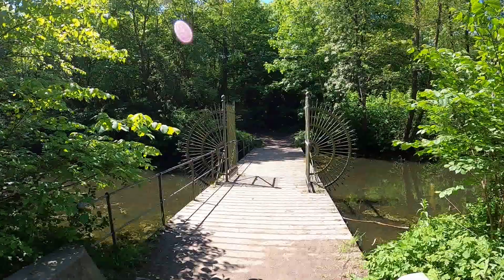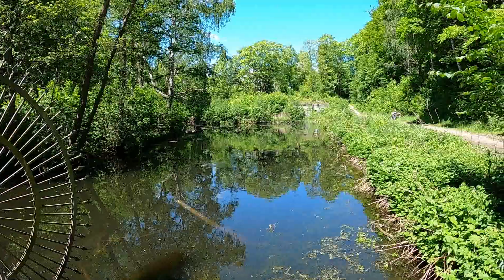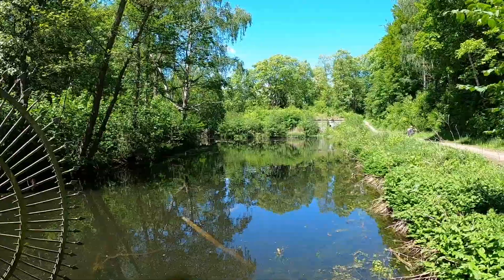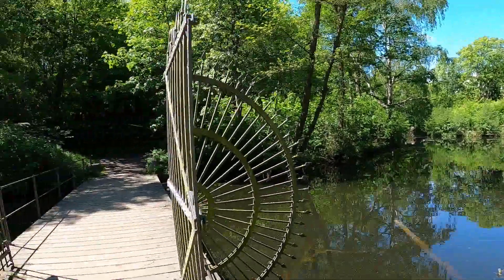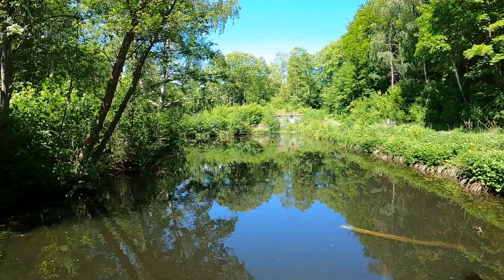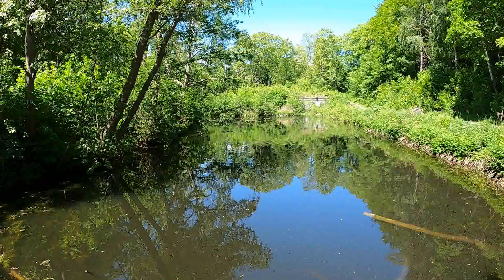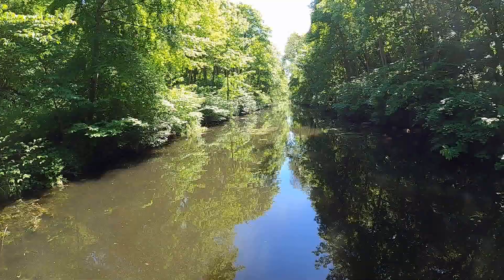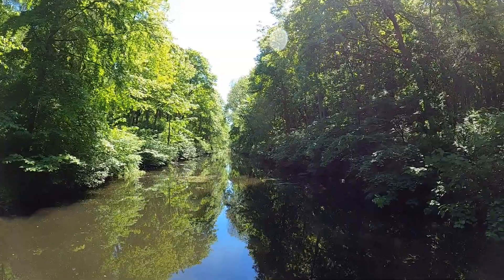I explore part of the old defense line around Copenhagen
This will be the first in a series of videos in which I explore parts of what is known as the Copenhagen Land Defense from the late 19th century. The videos in this series will not necessarily be uploaded continuously as I will still make videos from other explorations along the way.